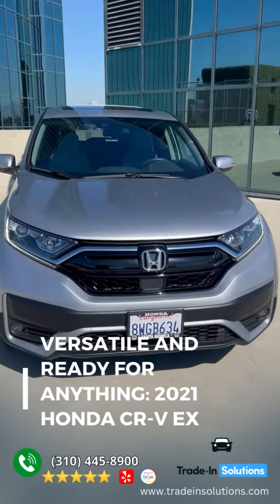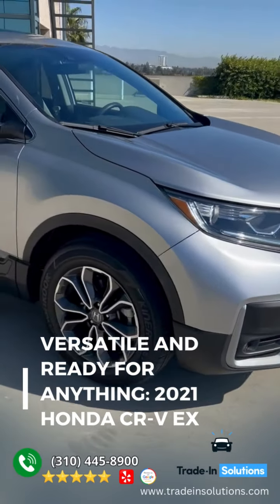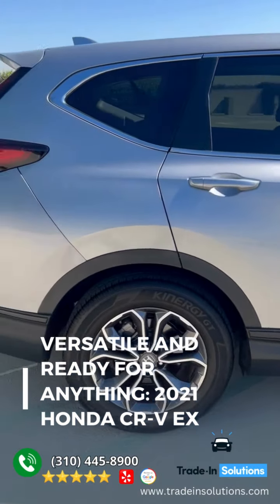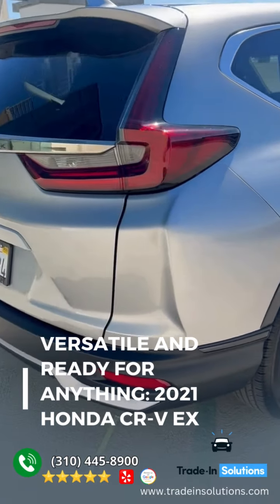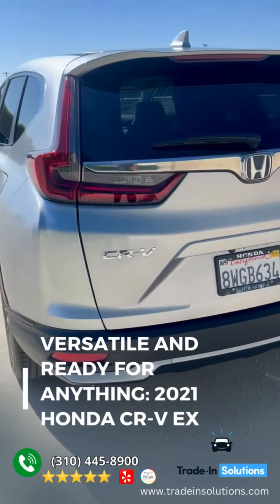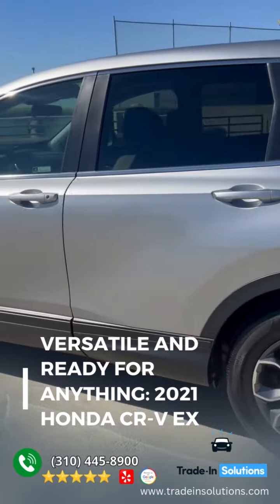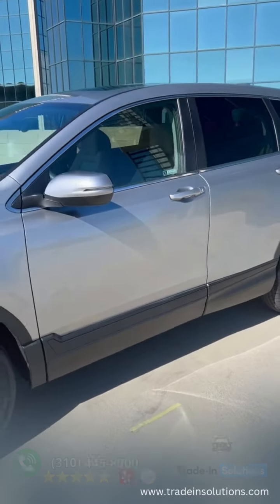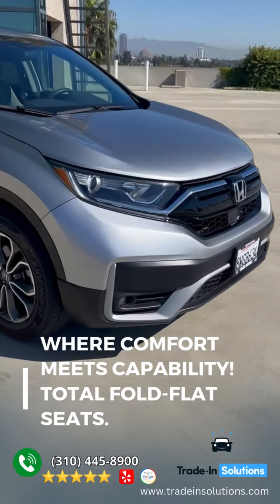2024's BIGGEST Secret to Buying a Honda CR V EX!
For sale 2021 Honda CR-V EX at Trade-In Solutions. Versatile and Ready for Anything! 🚗 Check out this 2021 Honda CR-V EX – the perfect blend of comfort and capability! With total fold-flat seats, it’s ready for any adventure. Fresh trade, one-owner. Don’t miss out!